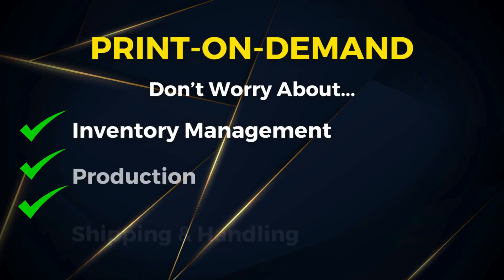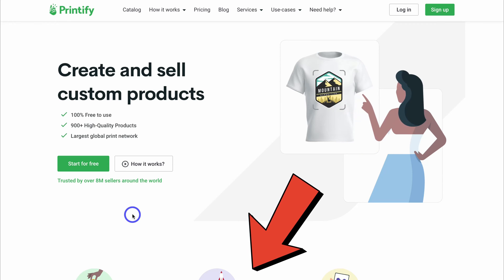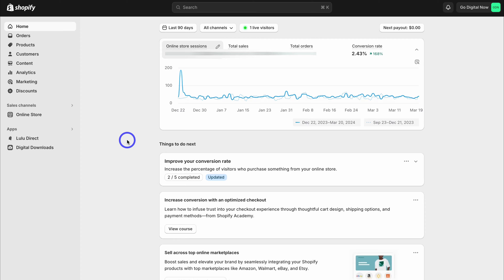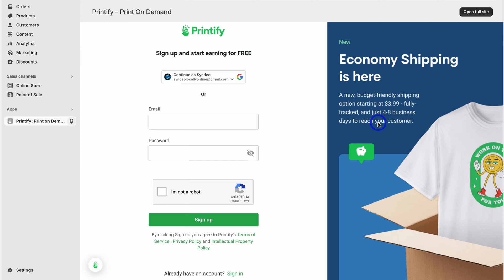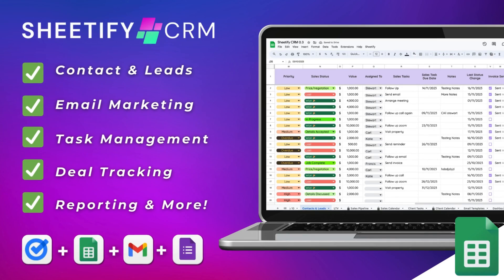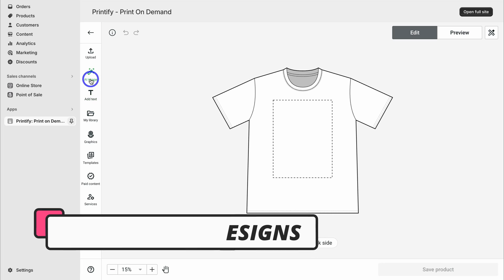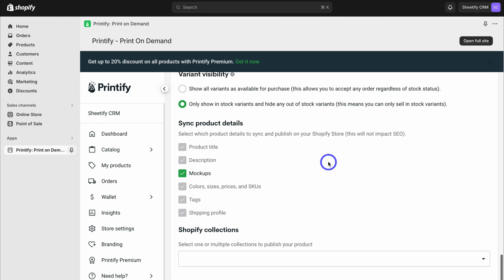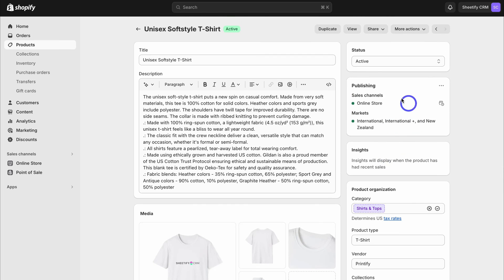How To Connect Printify to Shopify (Sell Print On Demand Products)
In this Shopify and Printify tutorial, I share how to connect Shopify with Printify so that you can start selling print-on-demand products through your Shopify store.

Shopify works seamlessly with Printify and only takes a few minutes to set up correctly and start selling.

Printify is a popular and free Print-on-demand platform that allows you to choose and design products from a large catalog.

The great thing about print on demand is you do not have to worry about shipping, inventory and production, nearly everything is taken care of for you by Printify.

✅ Claim your FREE 3-day Shopify Trial (+ 1 Month for $1/Month) ➜

*IMPORTANT NOTE: This Shopify and Printify link above are affiliate links, which means we will get a commission with no extra cost to you, this helps support our channel and we thank you in advance!

► Today we navigate through the below chapters for this Shopify and Printify tutorial:

0:00 Intro
0:54 Getting started
01:34 Printify
02:02 How to connect Shopify and Printify
03:07 Choosing products
04:43 Add product designs
05:16 Product details (Printify)
06:21 Product details (Shopify)
06:47 Outro

Let me know if this Shopify and Printify tutorial is helpful. Also, if you require any help or support, make sure to get in touch with us today.